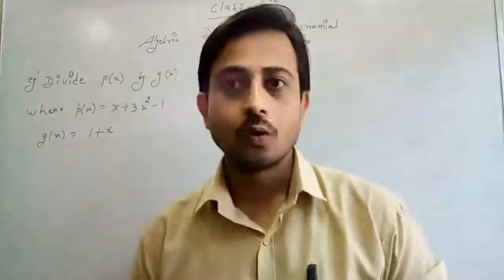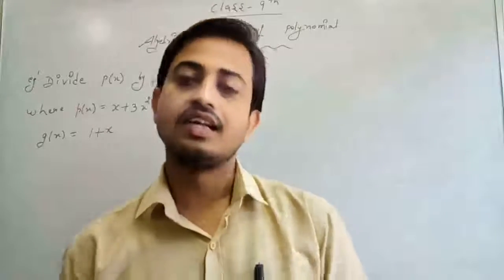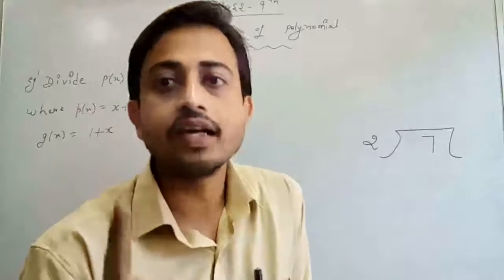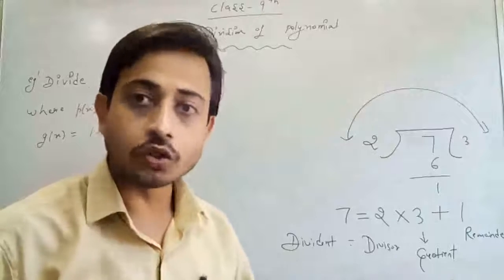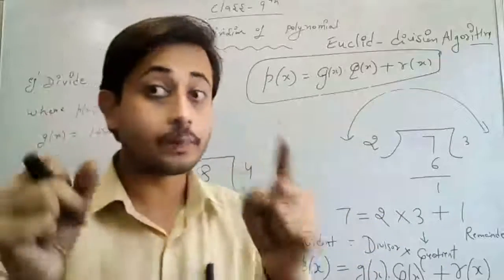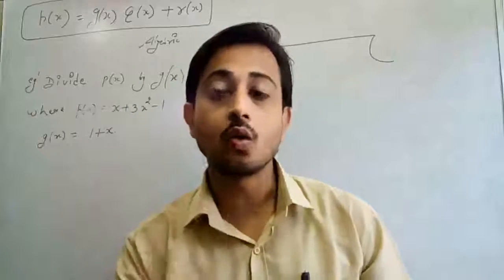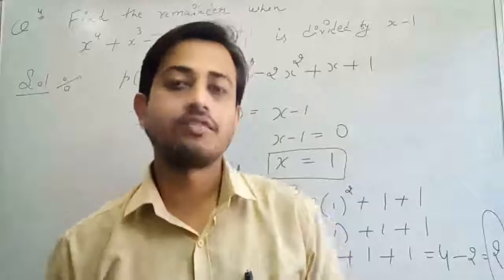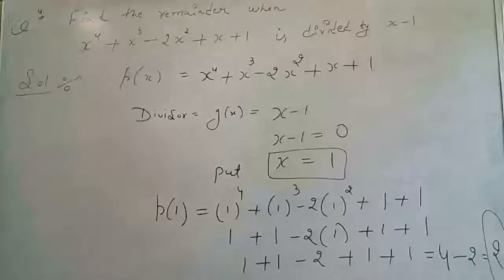Class 9th maths chapter 2 Ex 2.3 Polynomial Division by Long Division and Remainder theorem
Long Division and Remainder theorem for class 9